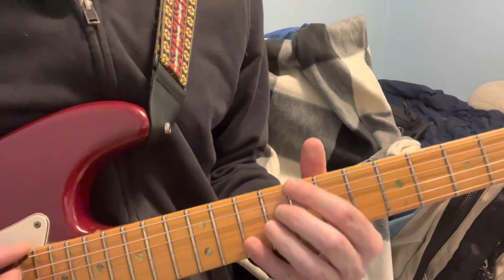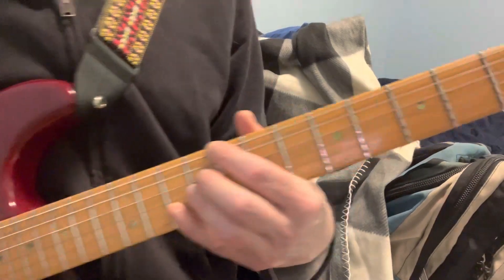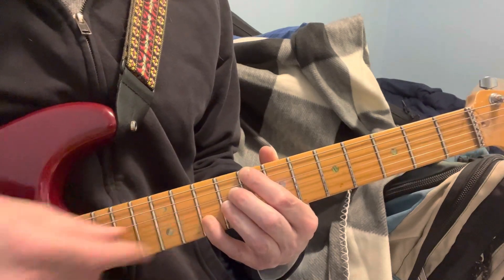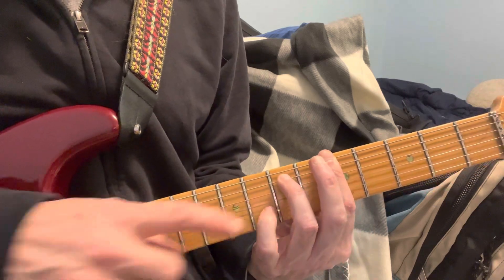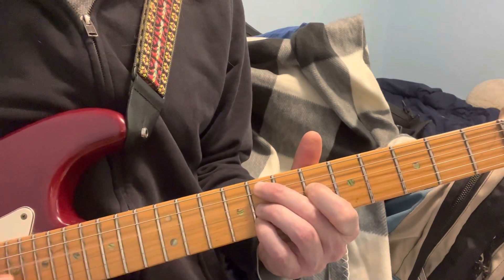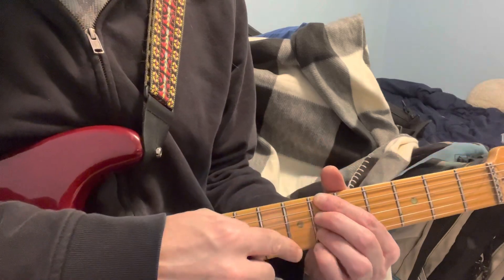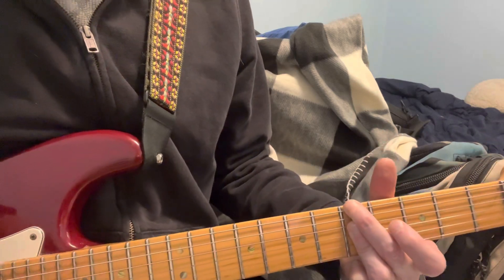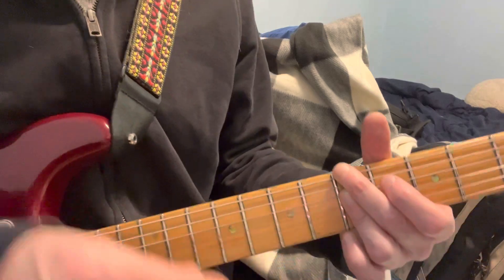20180702 2 Mac DeMarco tutorial